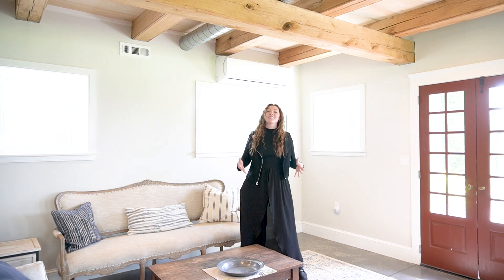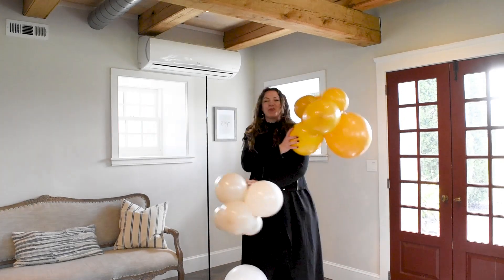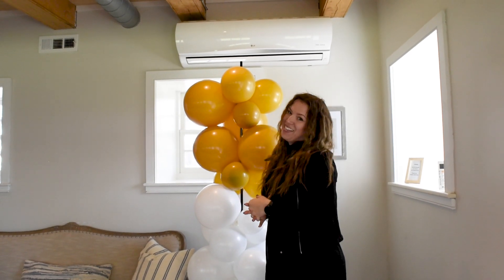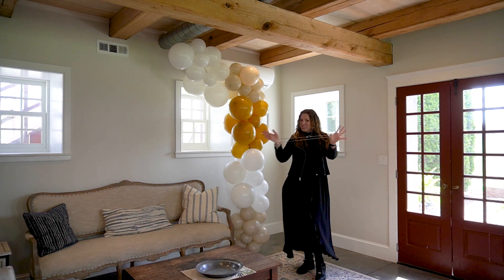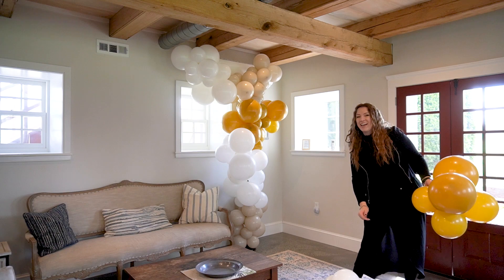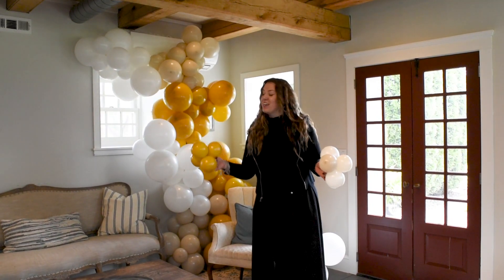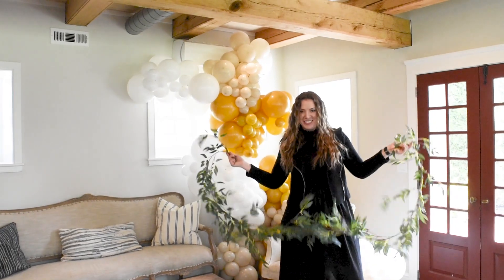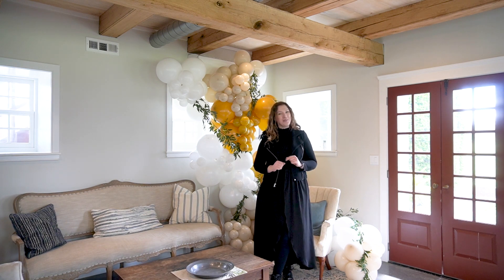Bridal Suite Balloon Garland | DIY Freestanding Organic Balloon Garland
Ceremonies and receptions aren't the only places you can decorate for a wedding. In this week's video, we're dressing up the bridal suite at a rustic barn wedding venue!

Colors we used in this video:
Mustard
White
White Sand

Lamp stand

WHERE TO BUY BALLOONS: You can purchase balloons from a nearby distributor. Watch this video to see how we find balloon distributors

You can check out our Amazon store for more of our favorite items: